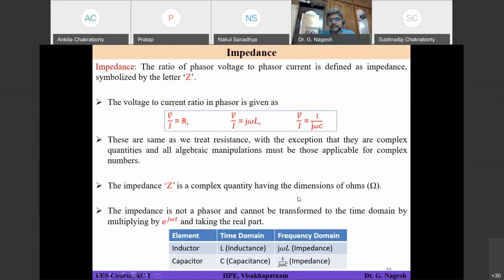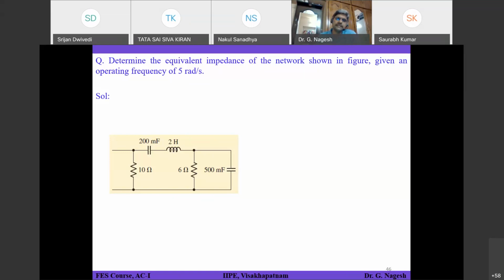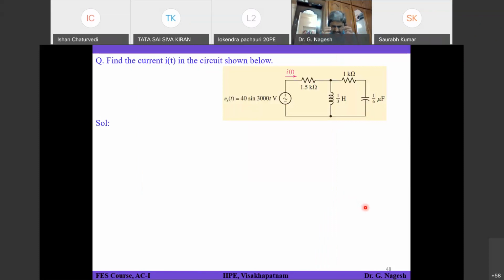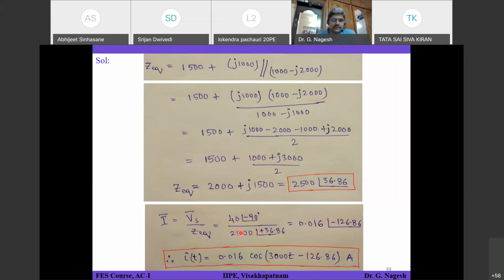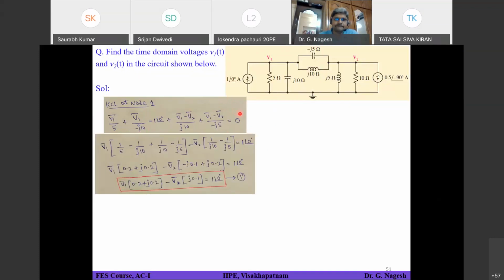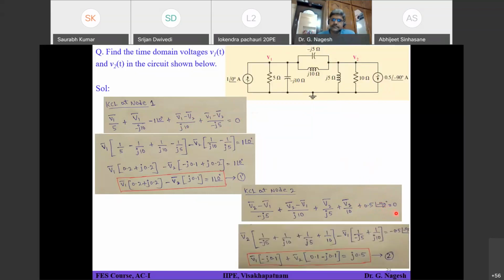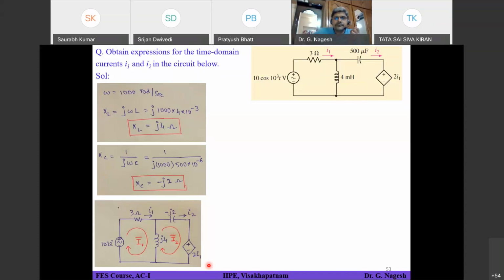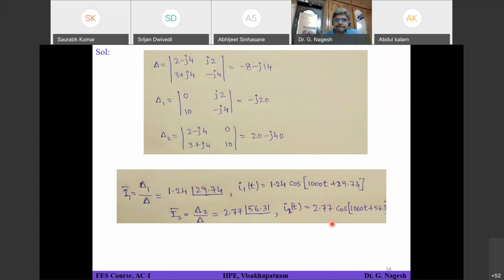AC Circuit L6